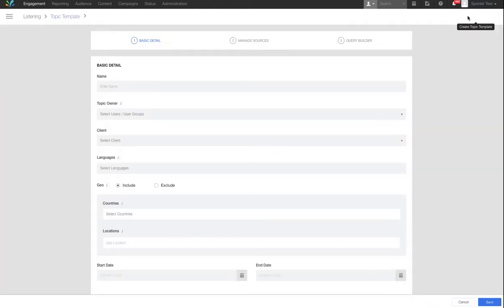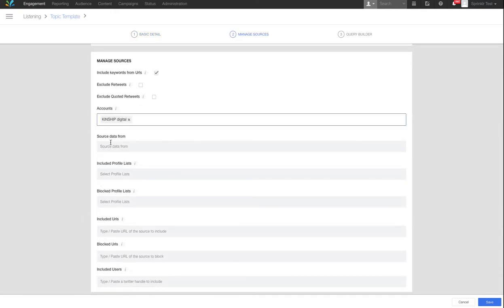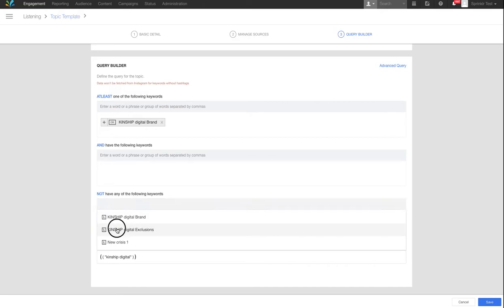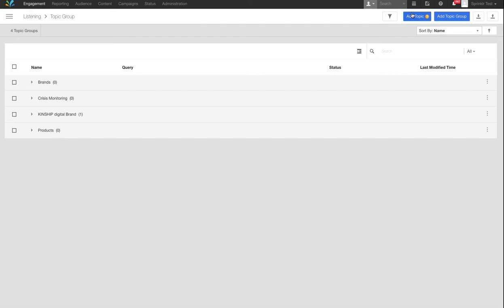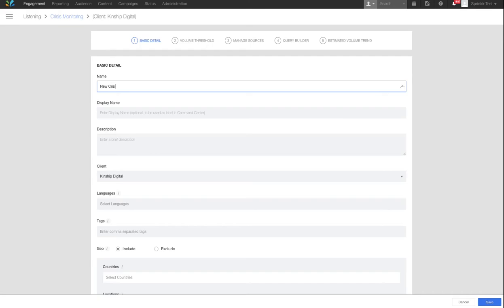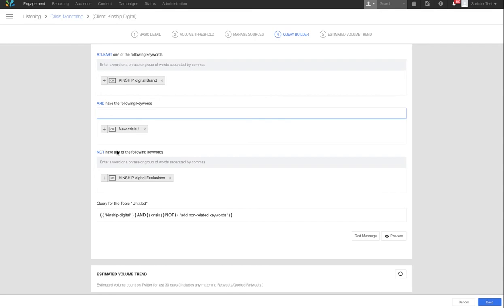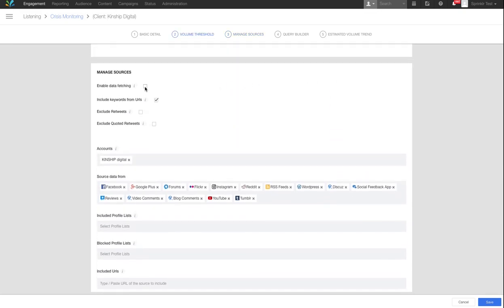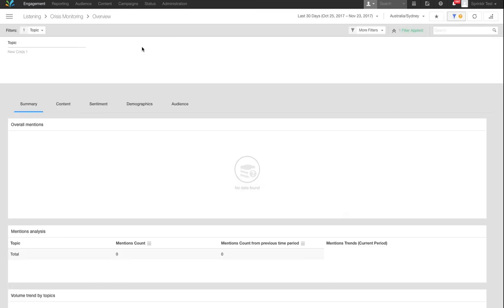Sprinklr Training - Creating a Listening Topic Template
You use Topic Templates within Sprinklr Listening Insights to create templates for Listening Topic queries, then use those templates to create new Topics. The new Topics can be set up very quickly and efficiently by modelling them on existing Templates. This saves time and improves consistency.

For example, when setting up listening searches careful selection of the wide range of options in Sprinklr makes for a very relevant search. Rather than repeating this setup detail by hand for every new Topic a Topic Template can be set up which provides the initial consistent model to be applied to new Topics.

Sprinklr is a platform that is designed to manage and enrich customer experiences across multiple social channels and websites. The Sprinklr social CRM feature allows you to share a unified view of your customers across hundreds of social channels. Preserve your hard-earned social data by integrating it with your legacy backend CRM and build unified 360 profile views of your customers over time.

KINSHIP is where customer-first is realised. We believe data is the core catalyst of digital marketing ROI.